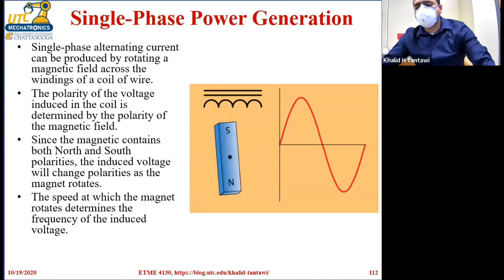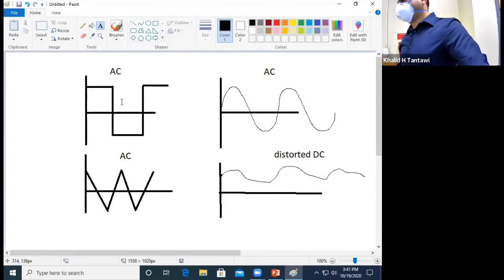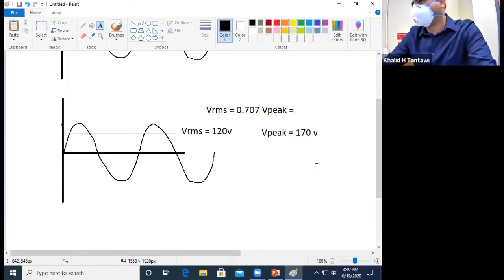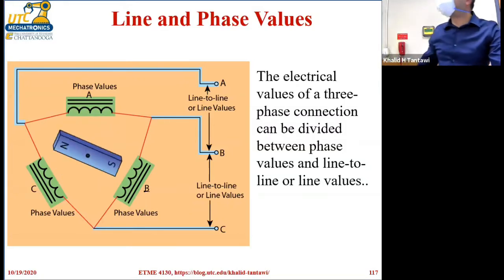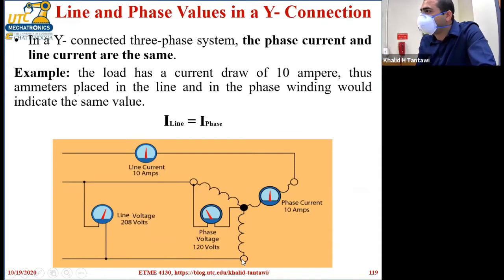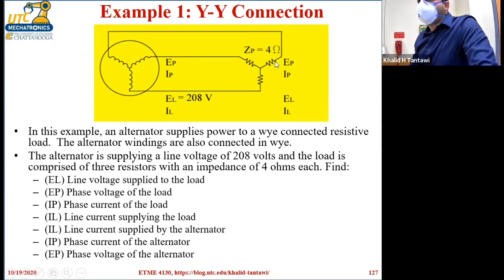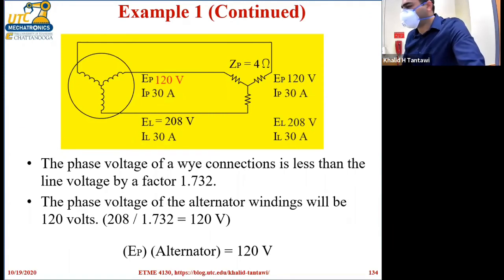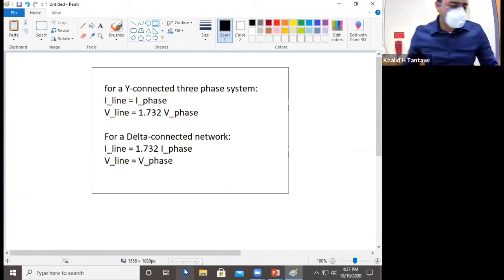UTC Mechatronics - ETME 4130- Lesson 7- Part A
Electric Machines, Lesson 7- Introduction to Three Phase Systems
By Dr. Khalid Tantawi